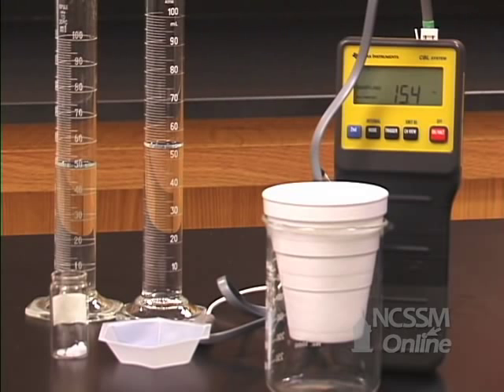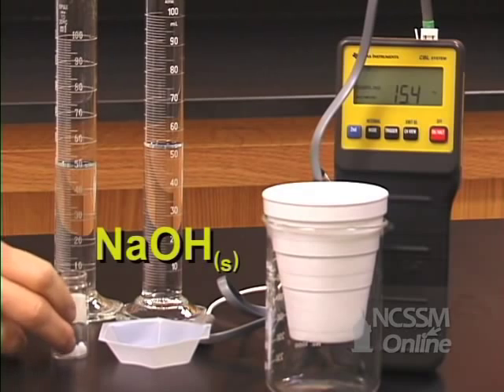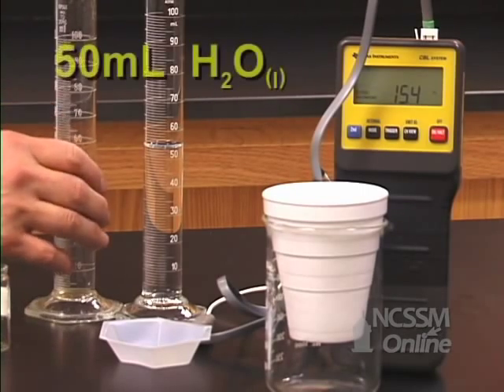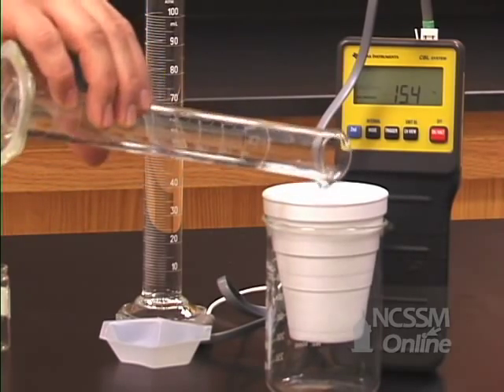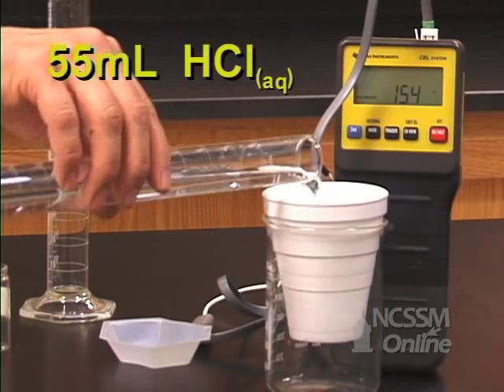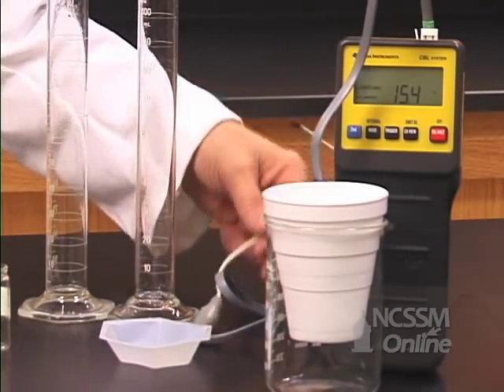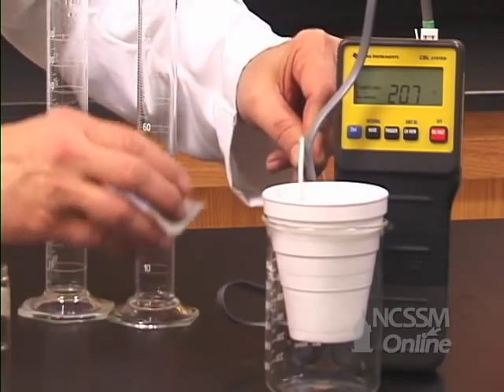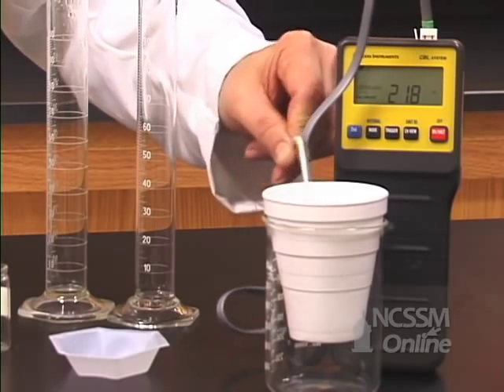Hess' Law NaOH-HCl Lab Part 3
Part of NCSSM CORE collection: This video shows the collection of data for Part 3 of the Hess' Law lab - the neutralization of an aqueous solution of HCl and solid NaOH.